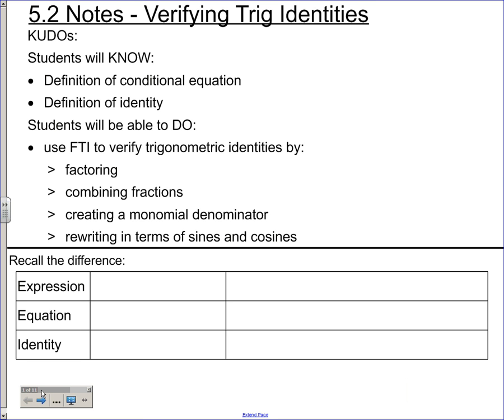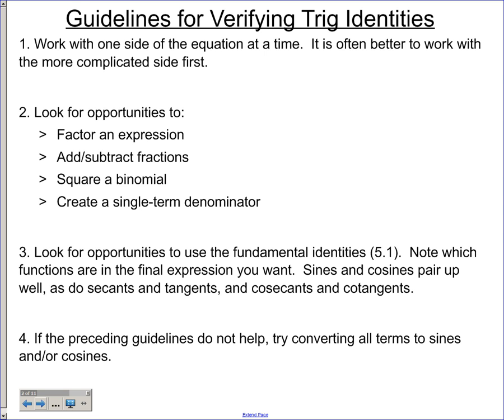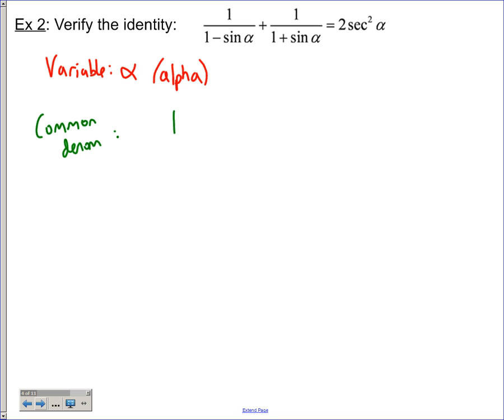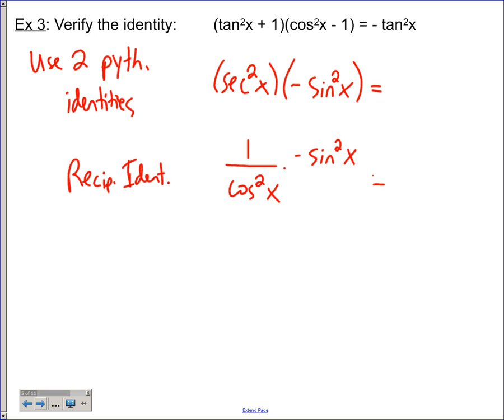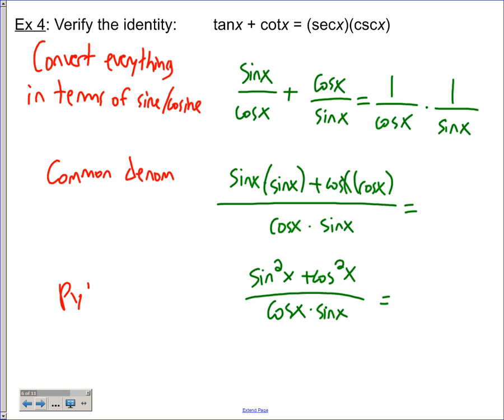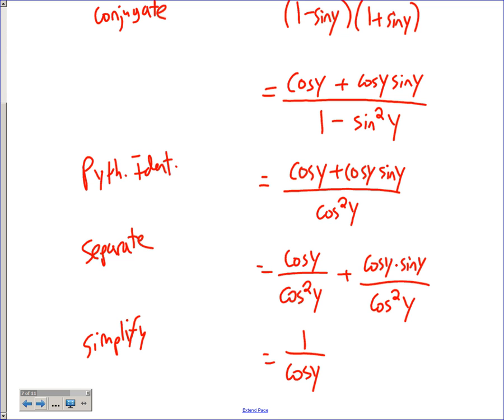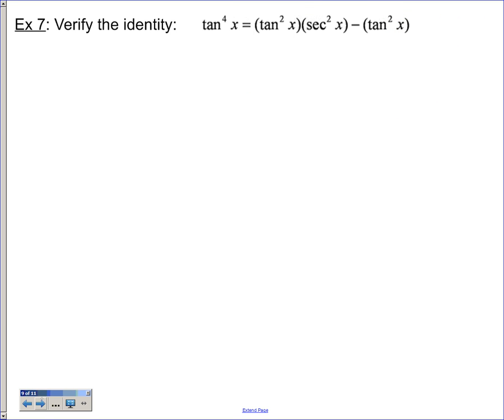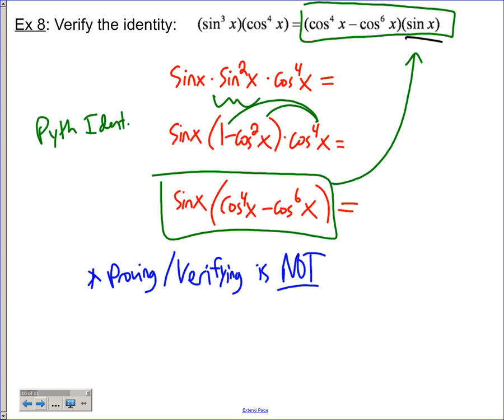Sec 5.2 - Verifying Trig Identities